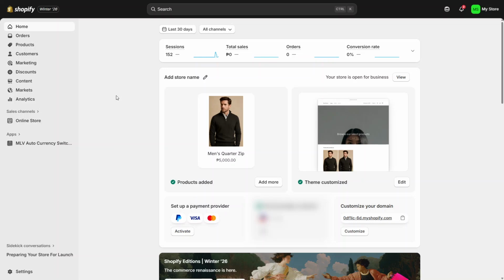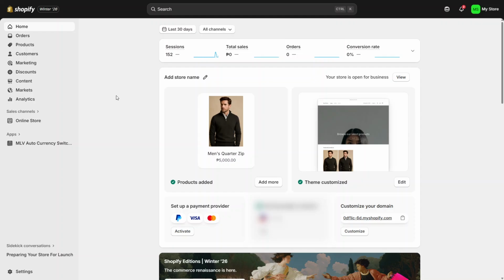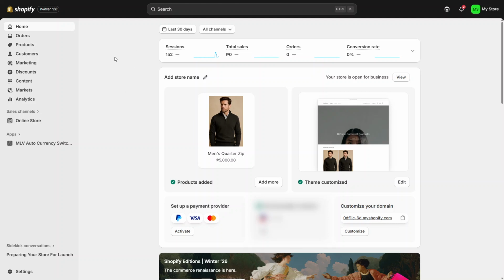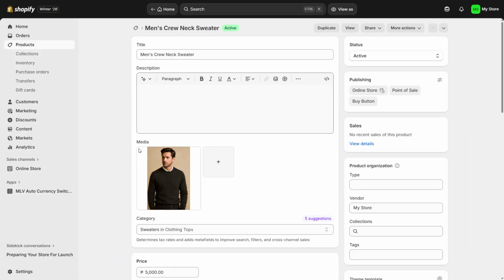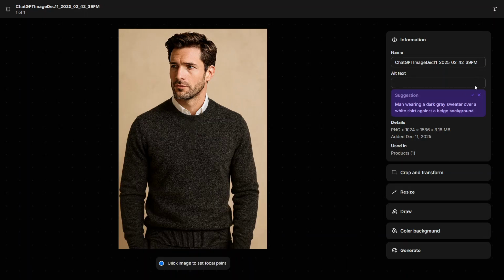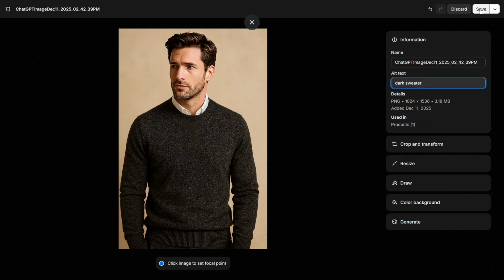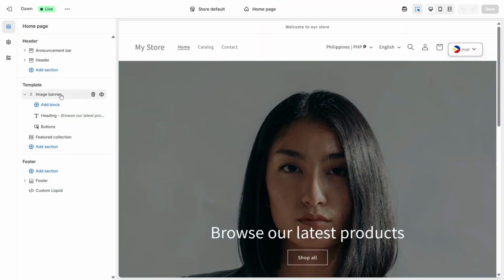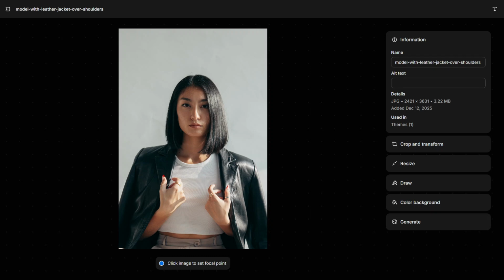How to Add Alt Text in Shopify Product Images | Image SEO Setup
This tutorial shows you how to add alt text to Shopify product images to improve SEO and accessibility. Alt text helps search engines understand your images and plays a key role in ranking product pages. In this step-by-step guide, you’ll learn where to find your product images inside Shopify, how to add or edit alt text correctly, what type of descriptions perform best for SEO, and how to update multiple images quickly. Perfect for beginners wanting better visibility, improved user experience, and a more search-friendly Shopify store.